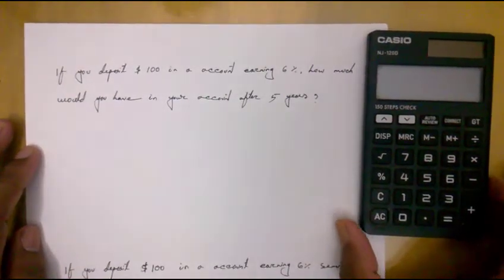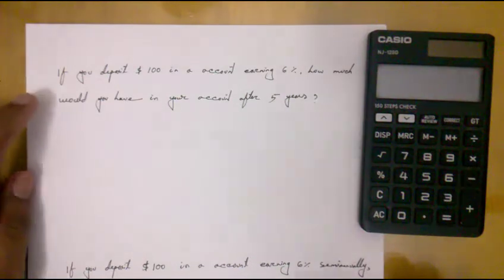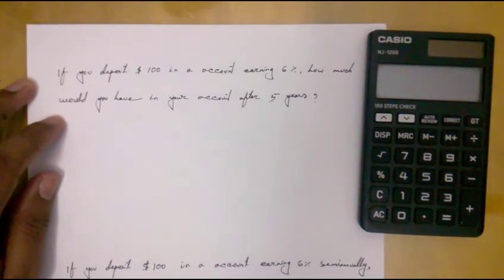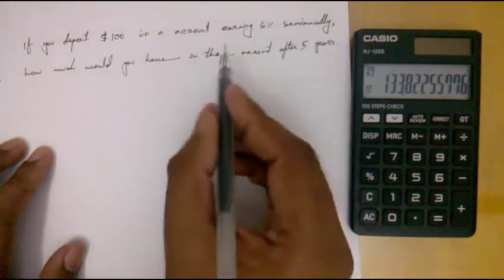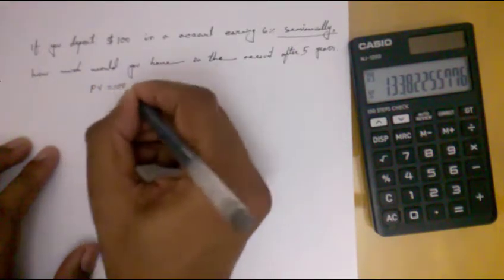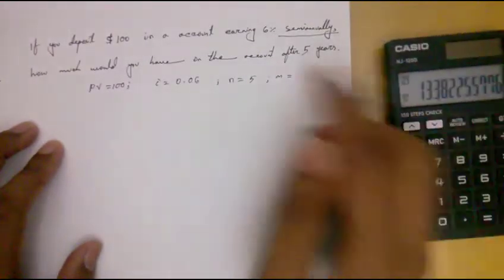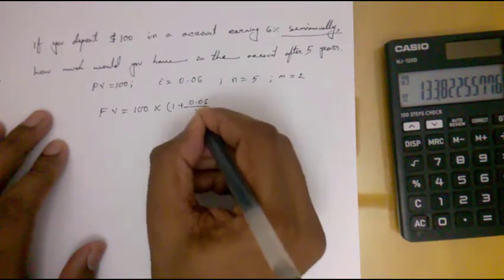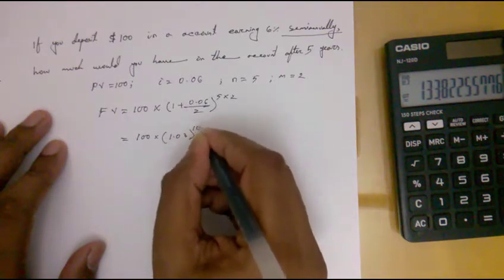Future value using Basic calculator